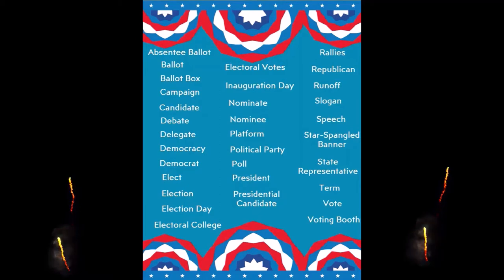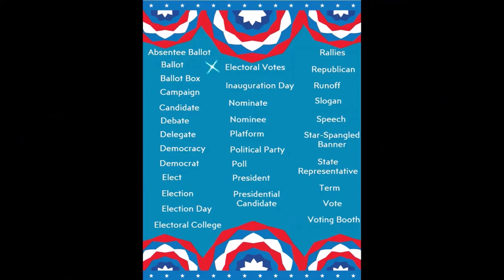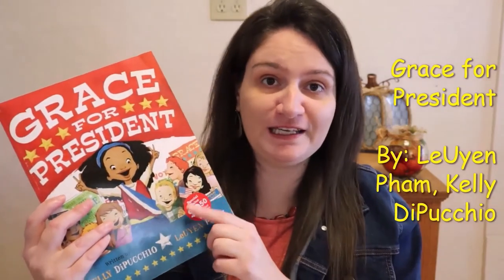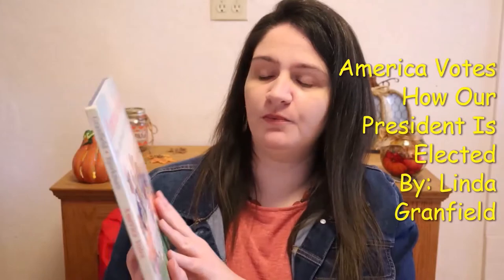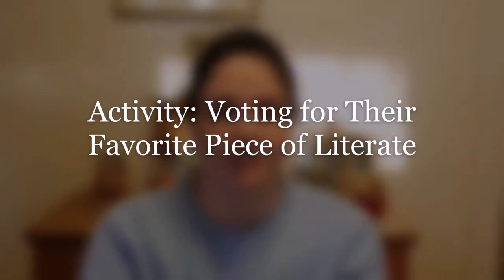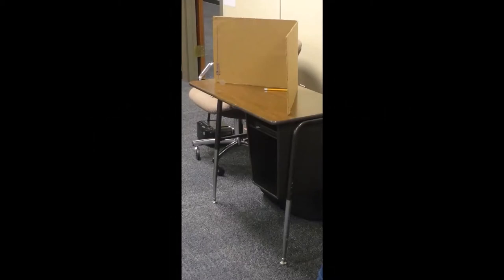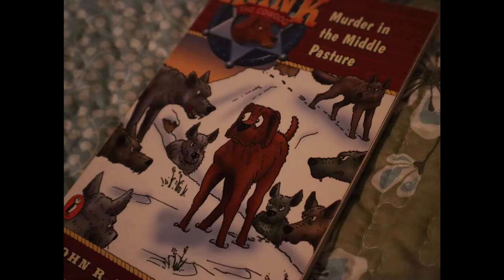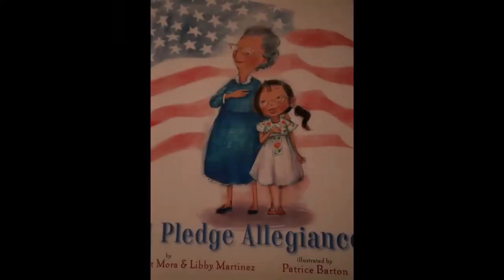Lesson Ideas for Voting and the Election: Interactive Activities for Homeschool and the Classroom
"I pray not that thou shouldest take them out of the world, but that thou shouldest keep them from the evil." John 17:15

Join me in this video for some great interactive lesson ideas focused on voting and the election. These activities work great for homeschoolers, or the classroom setting.

Making Bombs for Hitler by Marsha Forchuk Skrypuch